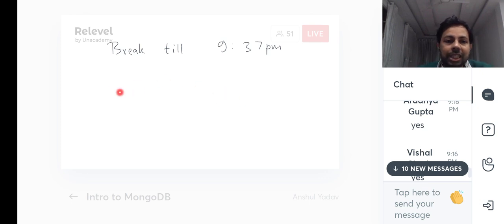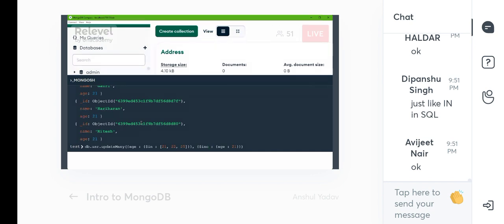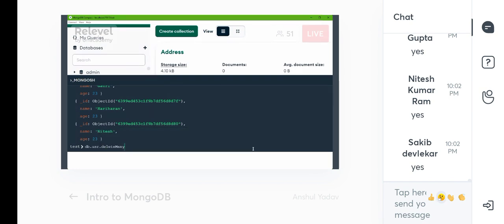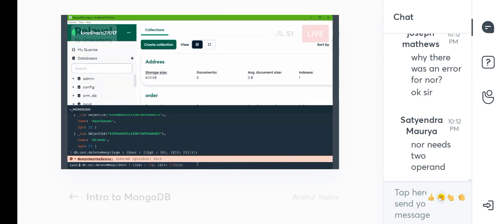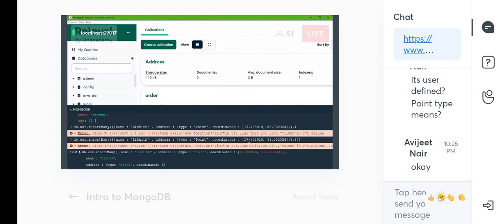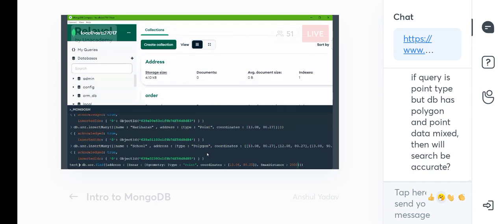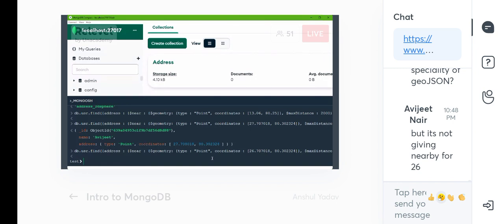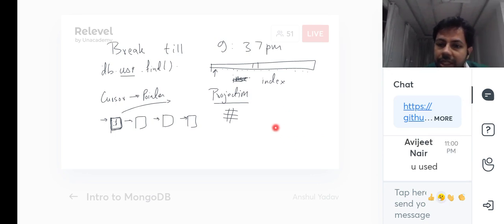2nd Day what is mongo Db part 2